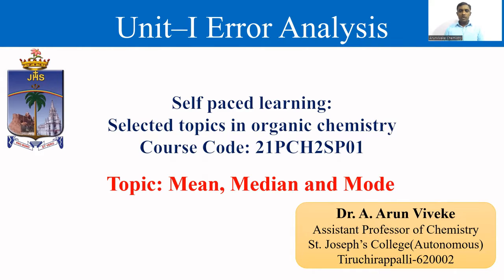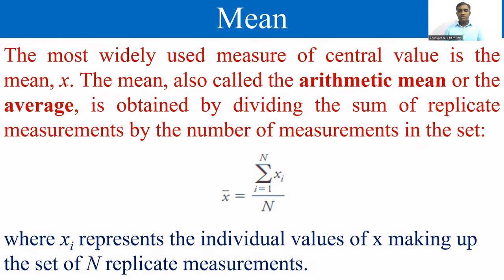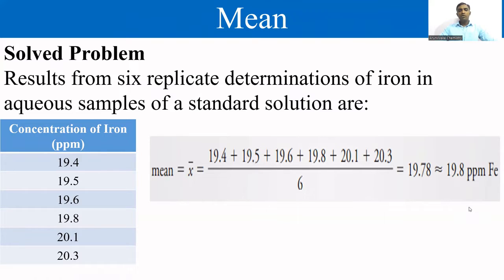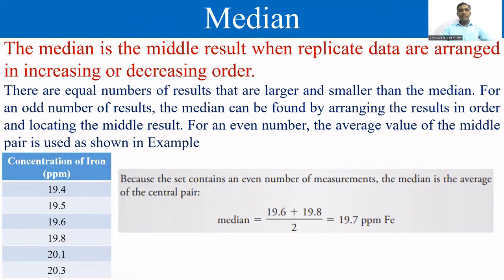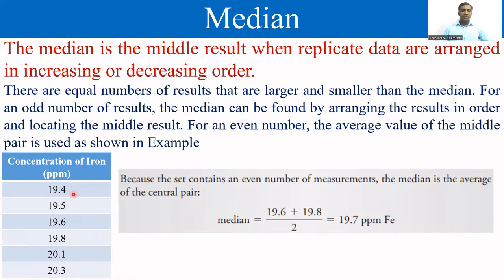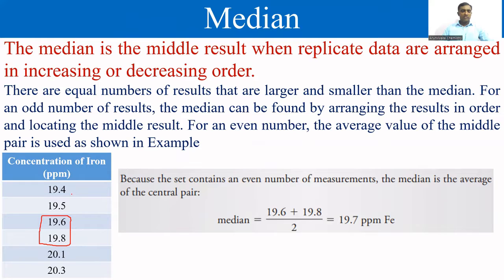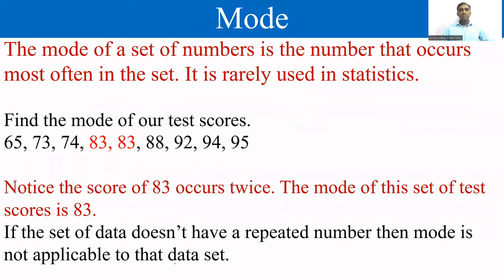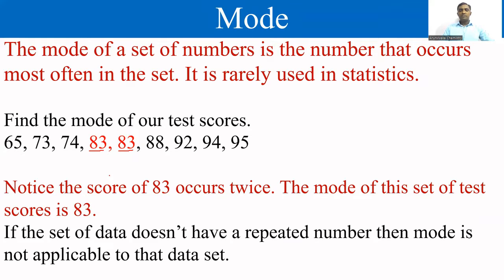Error Analysis 4 - Mean, Median and Mode